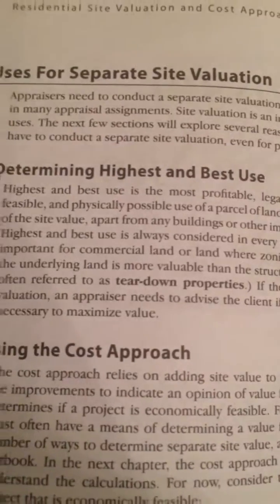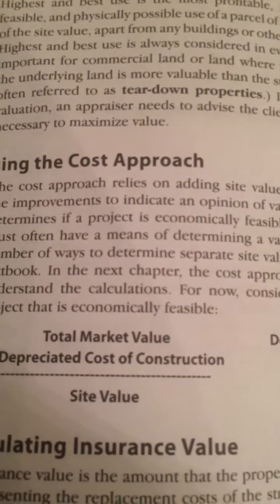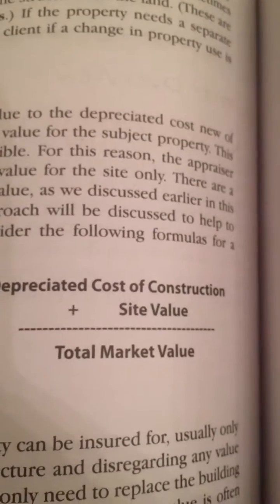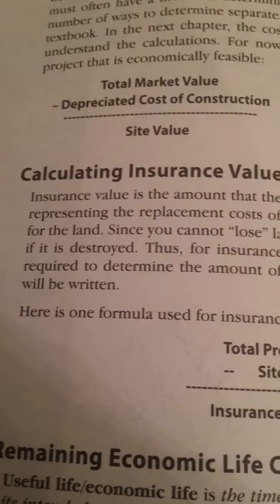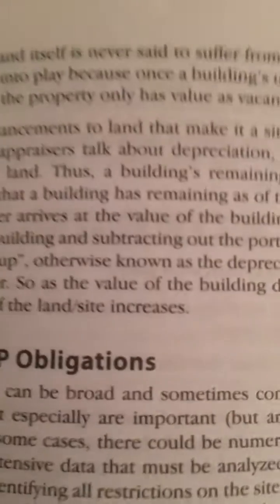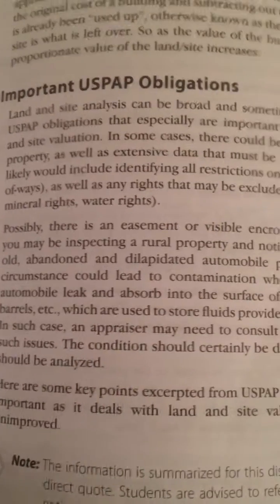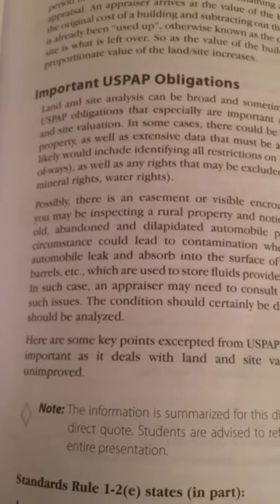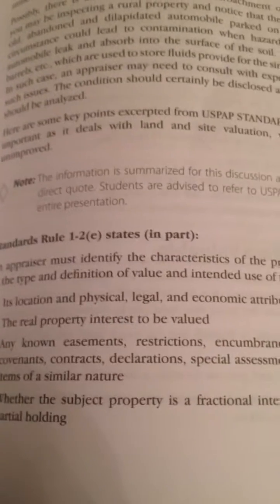Residential Site Valuation and Cost Approach pgs 50 & 51